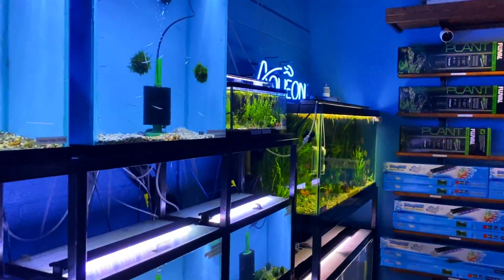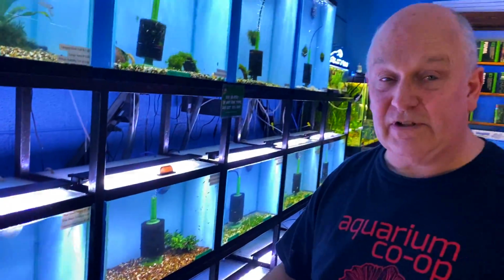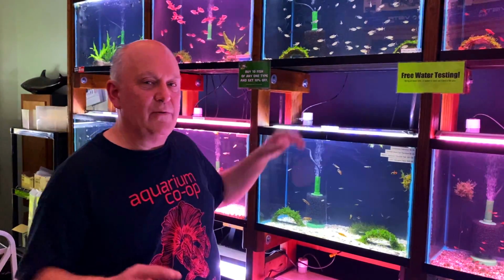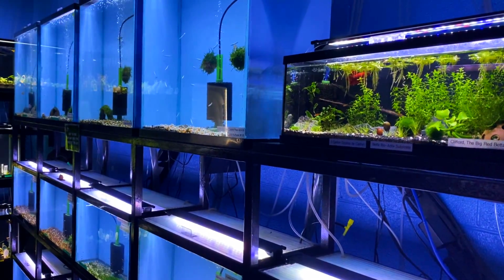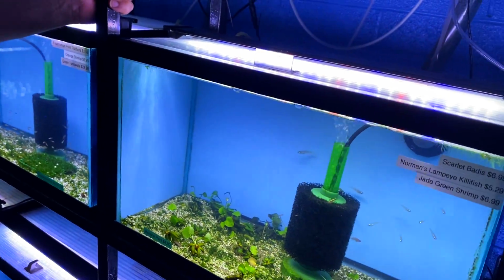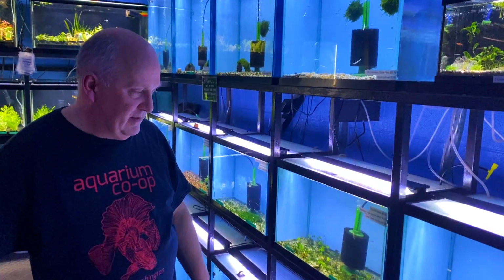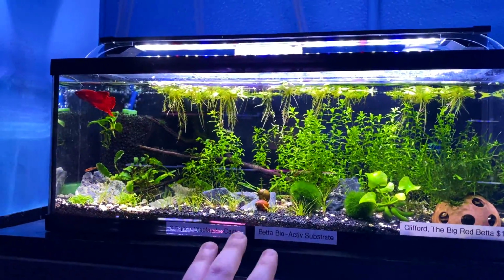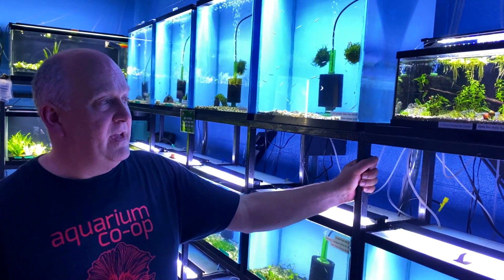TEENY TINY Ideas for Your Nano Aquarium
‎ Need some stocking ideas for a nano tank? Here are our favorite tiny fish and plants to inspire you!

🌿 Learn about planted tanks
👩‍⚕️ Quarantine your fish with the medication trio

0:00 - INTRO
0:29 - 3 GALLON AQUARIUM
0:49 - 3 GALLON PLANTED BETTA TANK
1:28 - CELESTIAL PEARL DANIO
1:47 - CORYDORAS HABROSUS
2:19 - BLUE VELVET SHRIMP
3:36 - PEA PUFFER
3:53 - NANO AQUARIUM SCAPE
4:46 - SCARLET BADIS
5:12 - CLOWN KILLI FISH
5:55 - BUILDING A NANO TANK
7:34 - MASTER AQUATIC HORTICULTURIST
9:57 - THE COST OF A 3 GALLON AQUARIUM